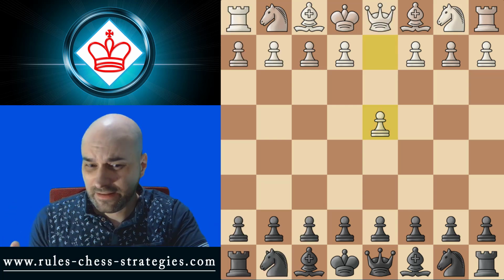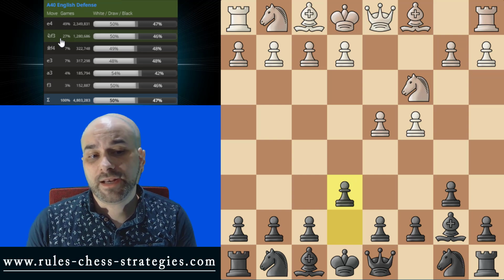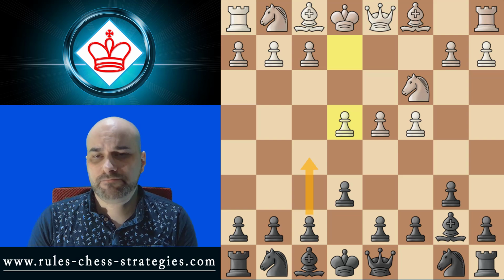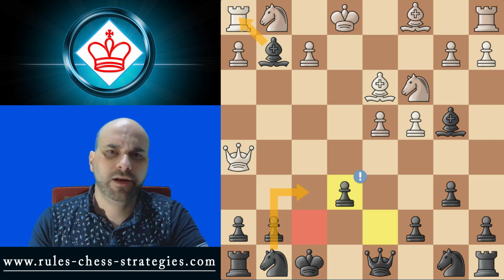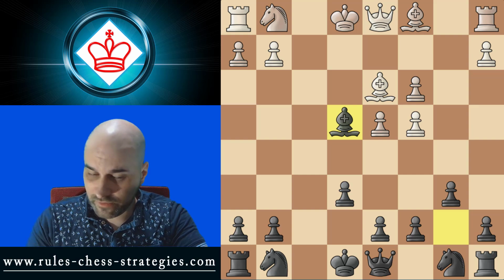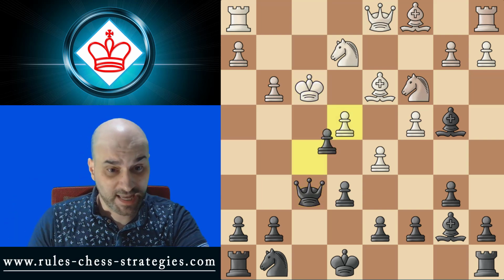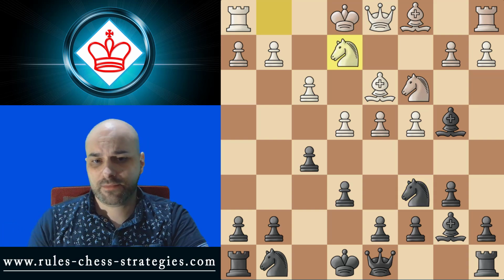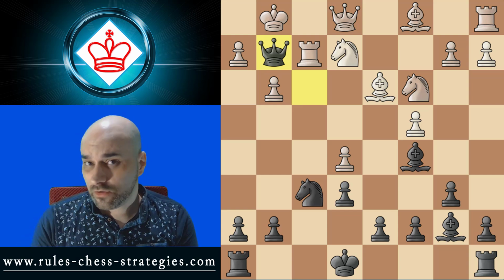The SHOCKING 🔥 Truth About My SECRET 🔒 Opening 💣 System [NO THEORY] 💪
Unlock the SHOCKING 🔥 truth behind my SECRET 🔒 opening system that requires absolutely NO THEORY! If you've been searching for a way to gain an edge over your opponents without getting bogged down in complex theory, this video is for you. I reveal a powerful opening system that's easy to learn and even easier to apply in your games. This system is designed to give you a strong advantage right from the start, catching your opponents off guard and putting you on the path to victory.

This opening system is not only simple but also highly effective. Whether you're a beginner or an experienced player, you'll find that this strategy allows you to dominate the board without needing to memorize countless lines of theory. I've distilled the essence of high-level chess into a straightforward approach that you can start using immediately. By following the steps in this video, you'll see how easy it is to take control of your games and outmaneuver your opponents.

In this video, I walk you through the key moves and principles that make this opening so deadly. You’ll learn how to apply this system against various setups and see real examples of how it works in practice. Say goodbye to complicated theory and hello to a practical, powerful approach that will elevate your chess game to the next level. Get ready to surprise your opponents and secure more wins with this secret opening system!

😎 Free Registration!